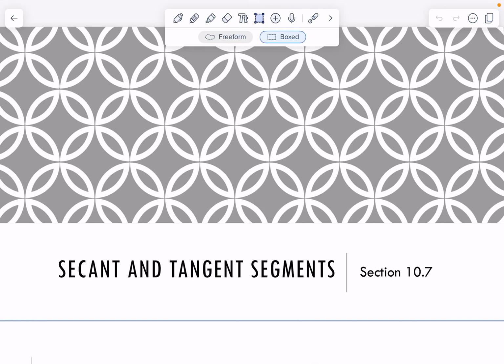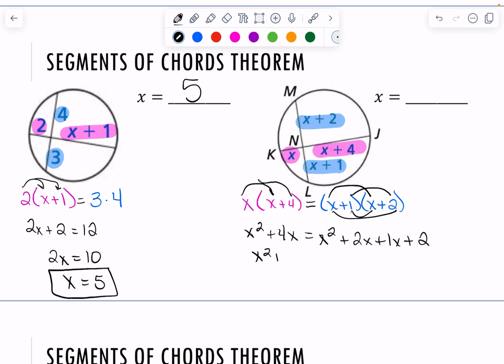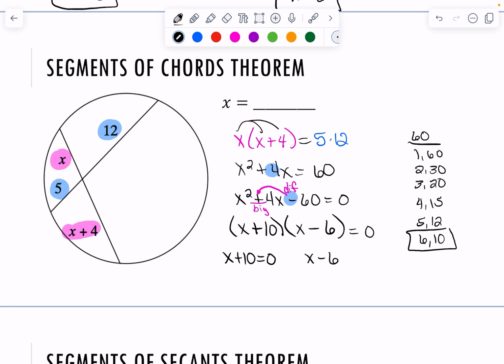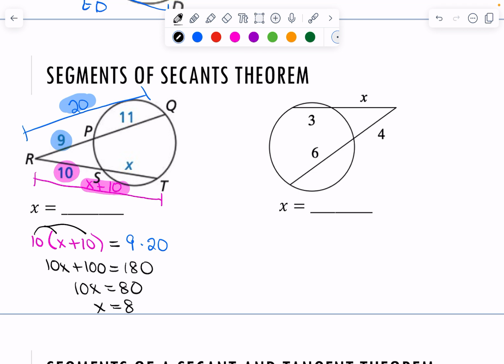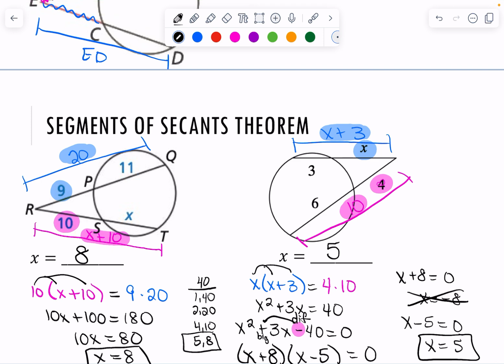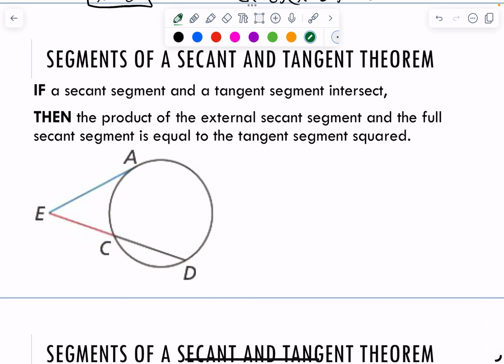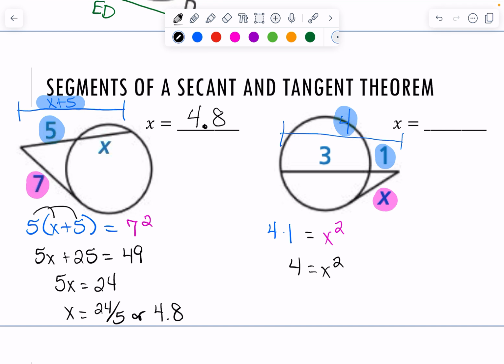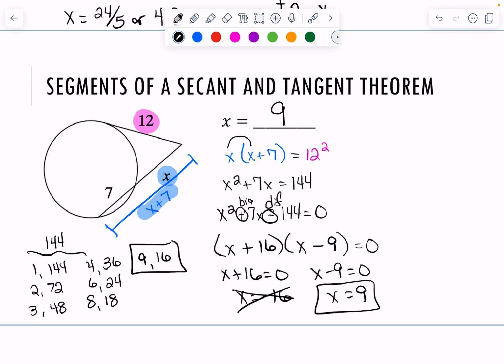G Sec 10 7 Secants & Tangents